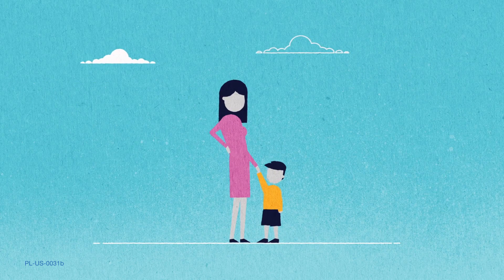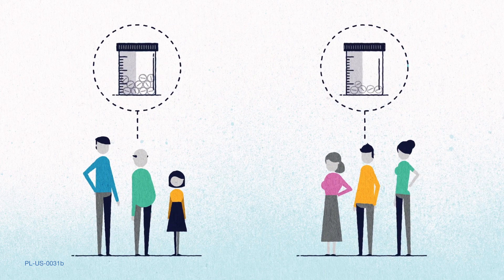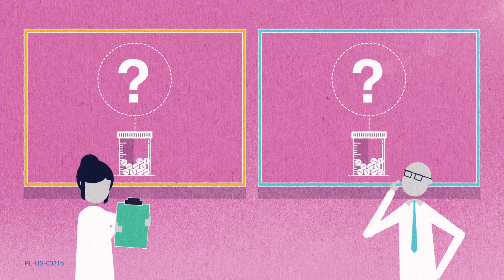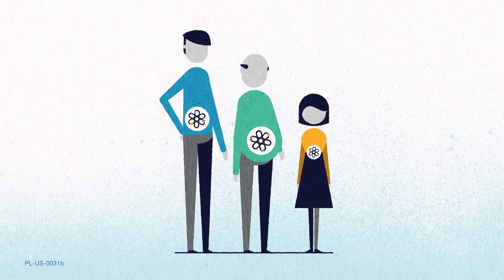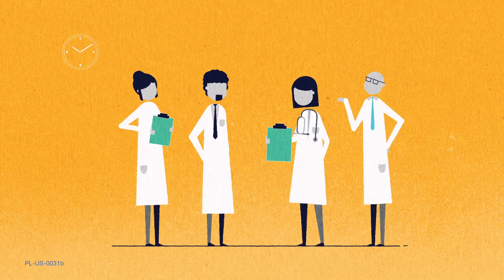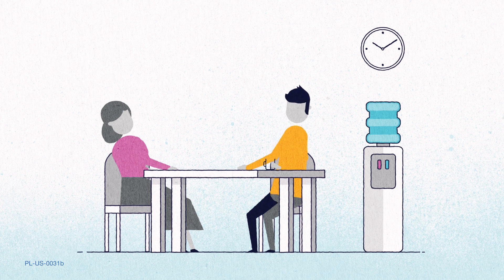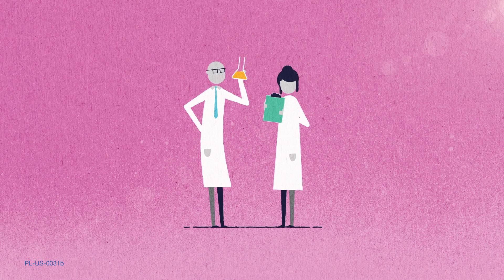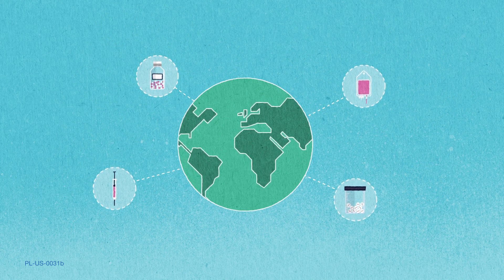Helping You Understand the Placebo Effect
You might have heard of the placebo effect, but do you know what effect it has? This video will explain what the placebo effect is and why you need to consider it during a clinical research study.
M-NPS-US-00213